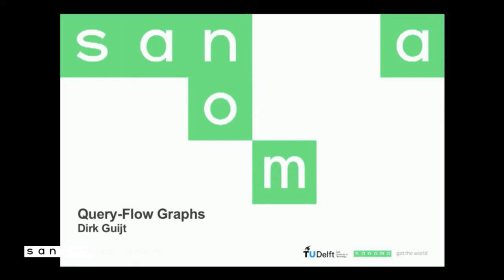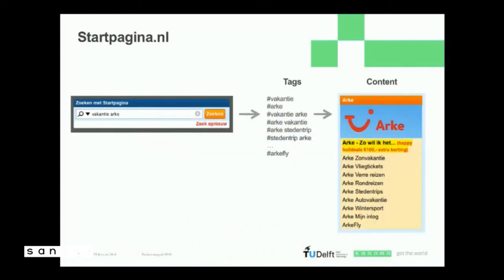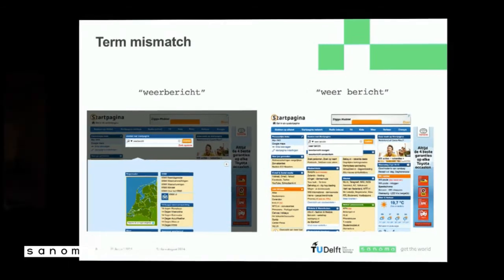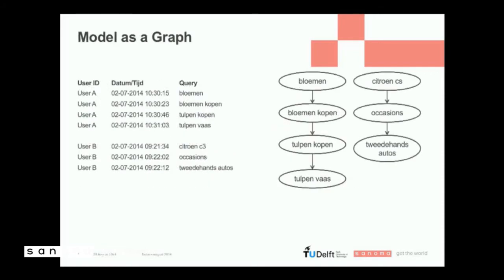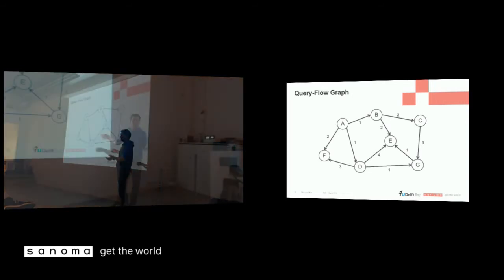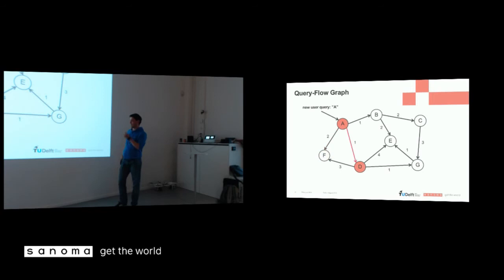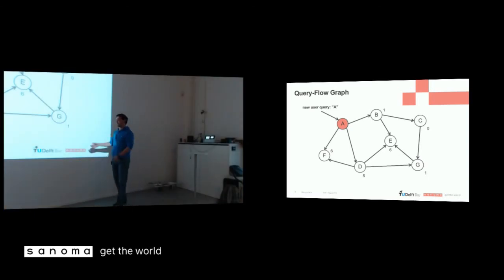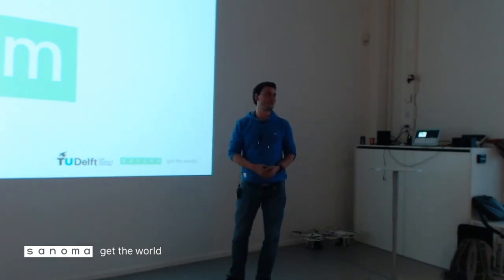Dirk Guijt / SaKE09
Query flows